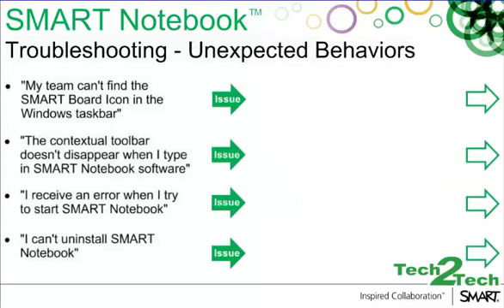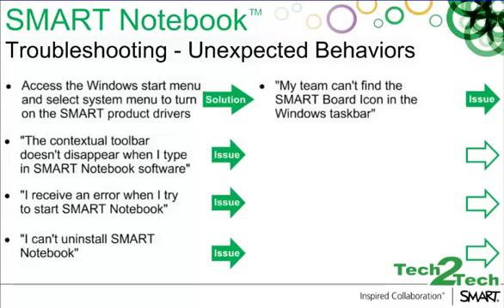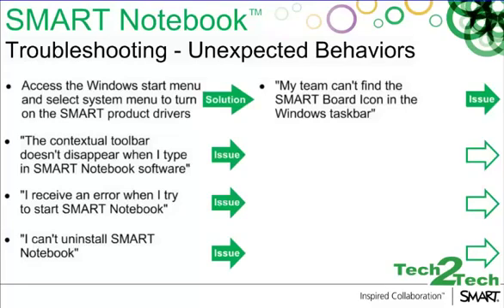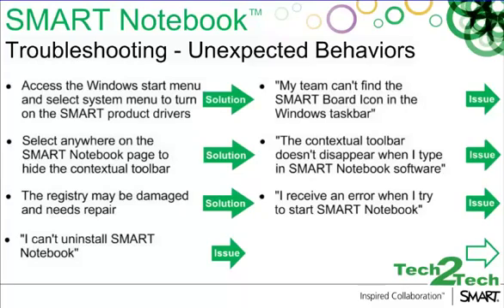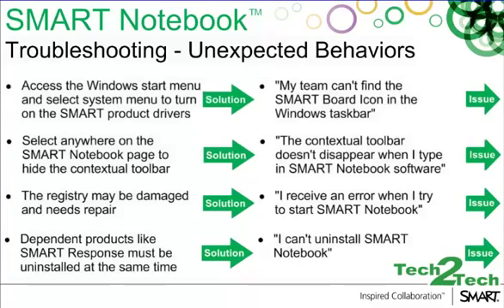SMART Notebook 14.1 Tech2Tech Series - Video 5 Maintenance & Troubleshooting (2014)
Welcome to the SMART Tech2Tech video series on the SMART Notebook 14.1 collaborative learning software. This is the fifth session in the series. An overview of maintenance and basic troubleshooting steps is conducted.